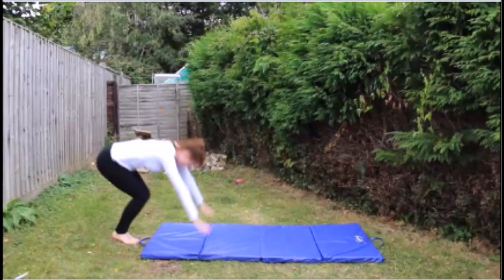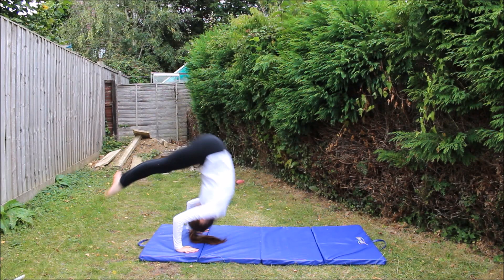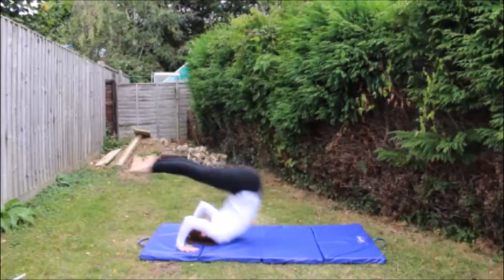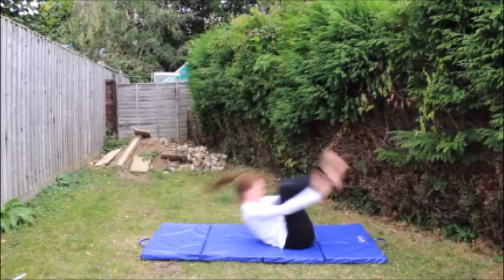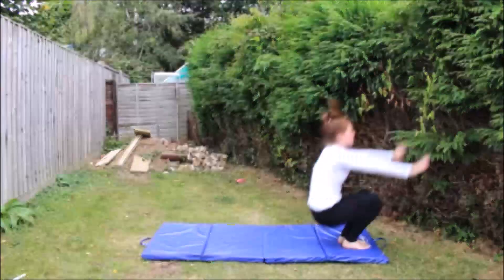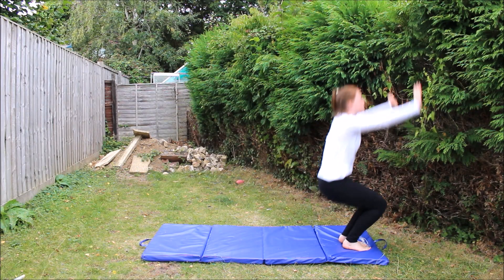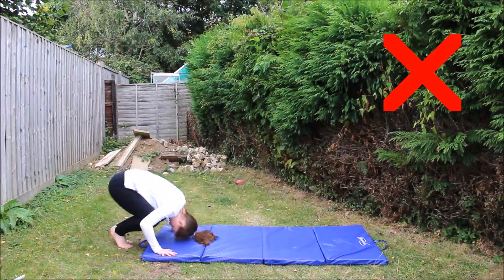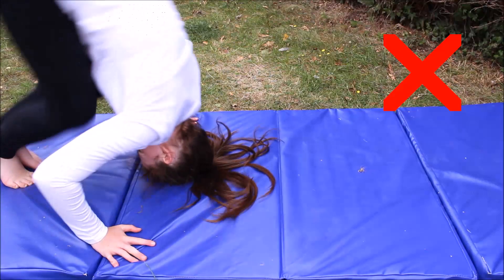Forward Roll Tutorial //BEGINNER GYMNASTICS DAY 1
TUESDAYS VIDEO:
WEDNESDAYS VIDEO:
THURSDAYS VIDEO:
FRIDAYS VIDEO:
SATURDAYS VIDEO:
SUNDAYS VIDEO:
♕Make sure to come back to this channel every Sunday at 11:00am GMT for a new video!
♕LoopyGymnast is a channel all about gymnastics and fitness, I post tutorials, challenges, and more!
♕I am a self-taught gymnast and have been for 2.5 years, i will take you along my journey!

♕SEE YA NEXT WEEK! BYE! XOXO